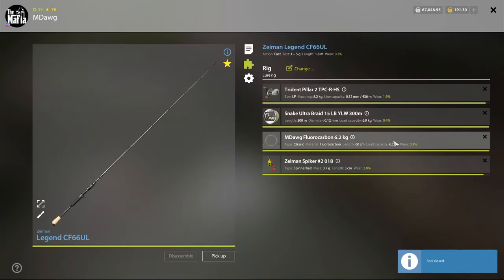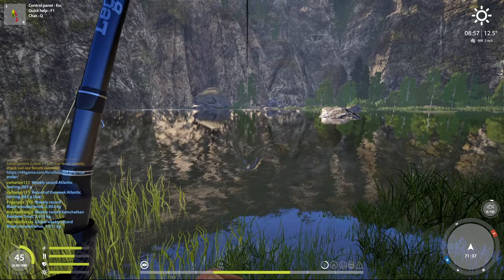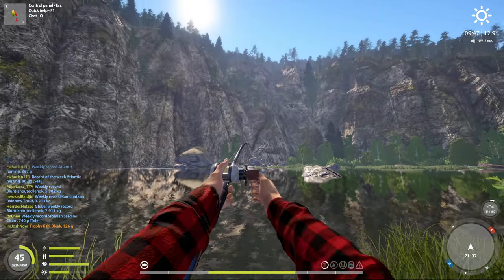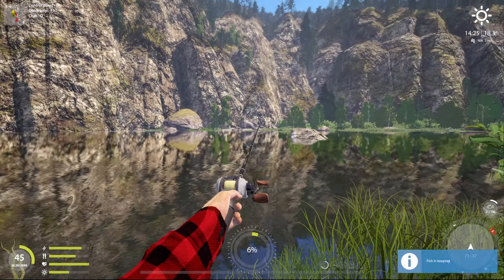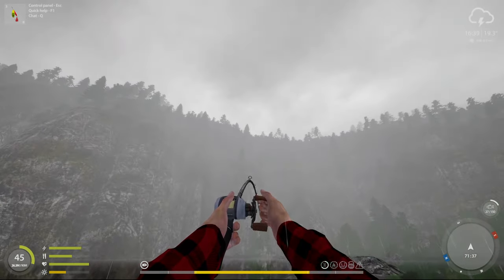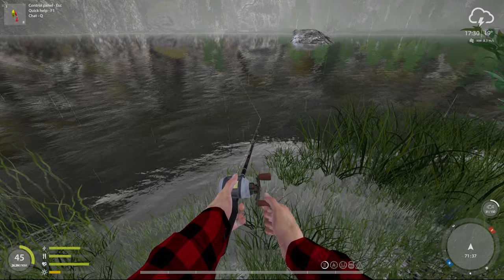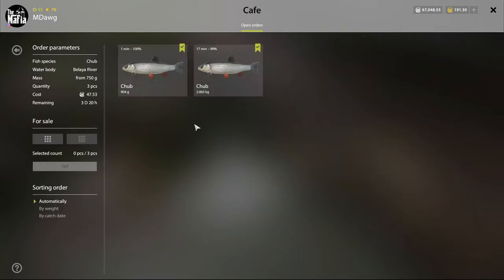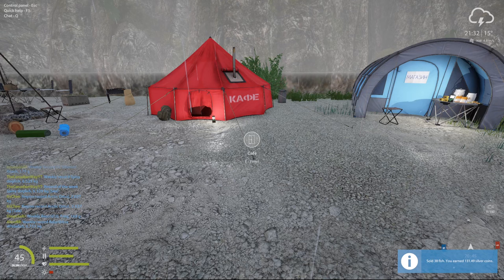Russian Fishing 4 MDawg's Request and Fun Fishing At Belaya River 4-13-24